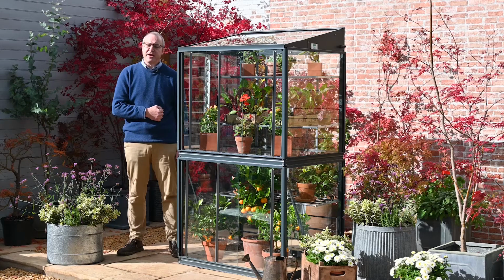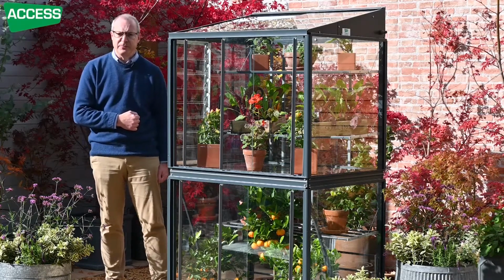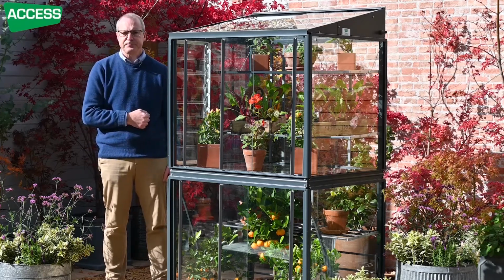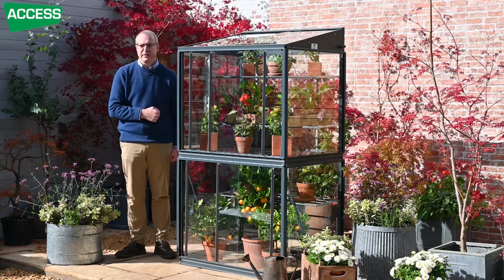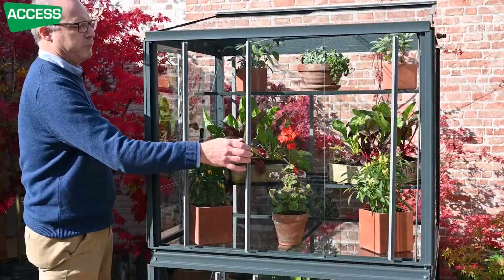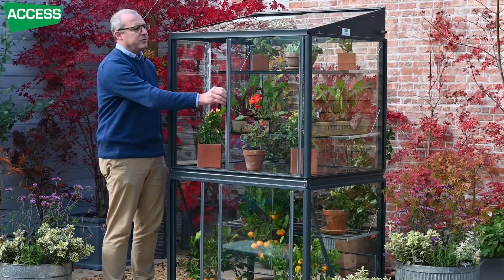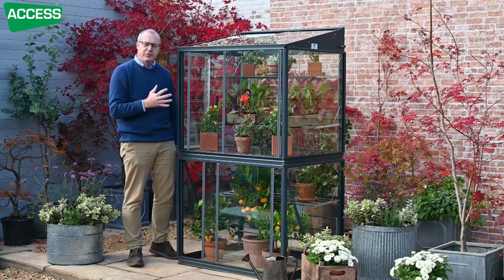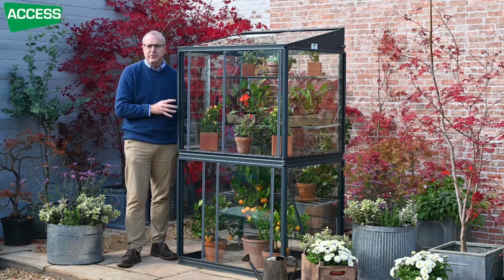Exbury 3' 4" Growhouse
The Exbury is designed to stand anywhere in the garden, taking up little space but providing lots of growing room. Sliding doors at both the front and back of the Growhouse provide easy access and superb ventilation.

Inside, 4 adjustable seed tray shelves provide room for seedling and smaller plants in the Spring, these can be removed in Summer for taller crops such as tomatoes. Glass centre staging provides an additional growing level and these can also be removed in the Summer.

The Exbury Growhouse is constructed from architectural aluminium, which has a 25 year framework guarantee and is glazed in 4mm toughened safety glass. This retains heat early in the year and also provides weight and rigidity to withstand high winds.